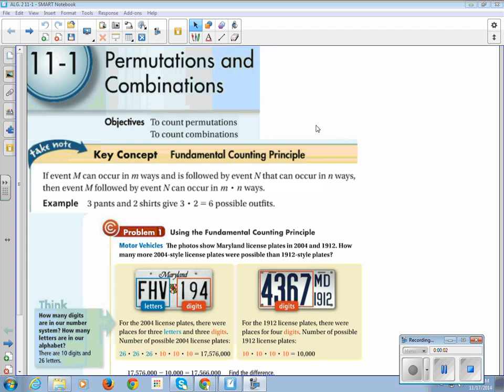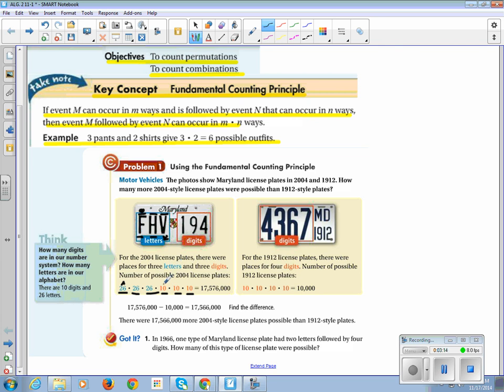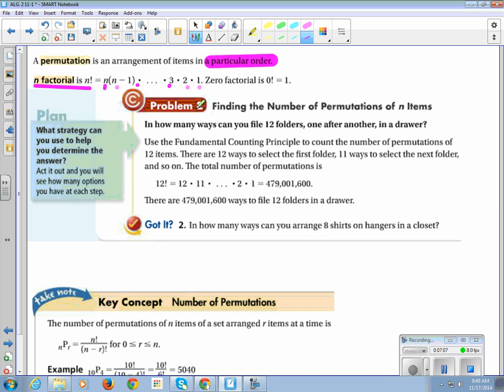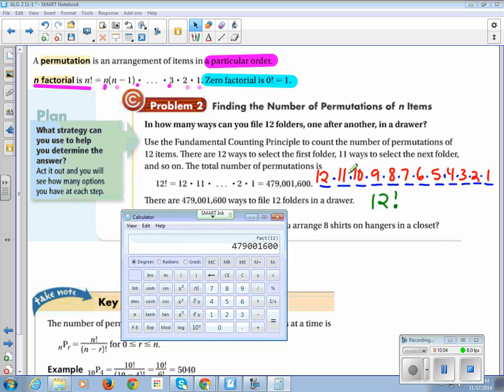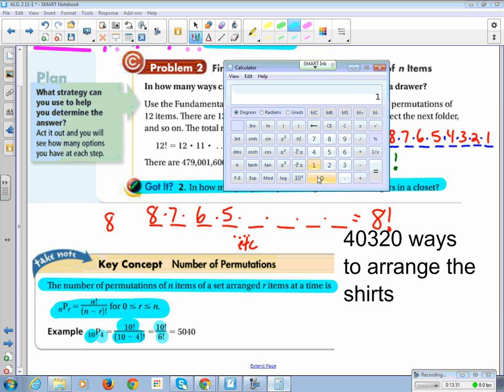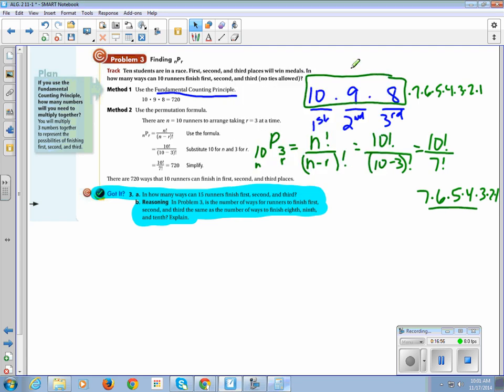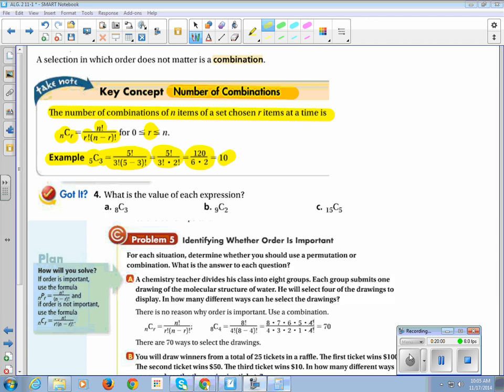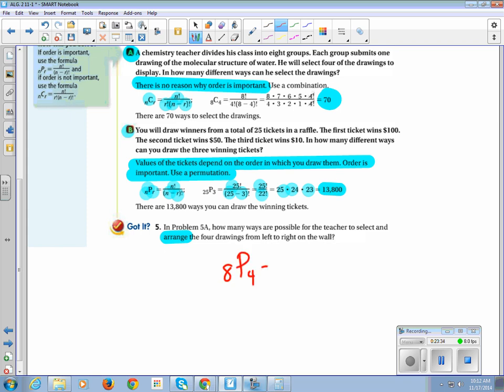Algebra 2 Chapter 11 Section 1 Permutations and Combinations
Pearson Algebra 2 Chapter 11 Section 1 Permutations and Combinations